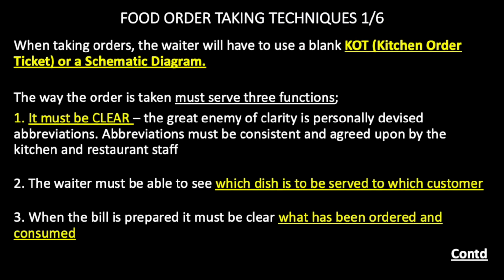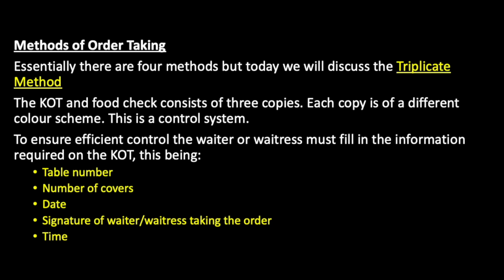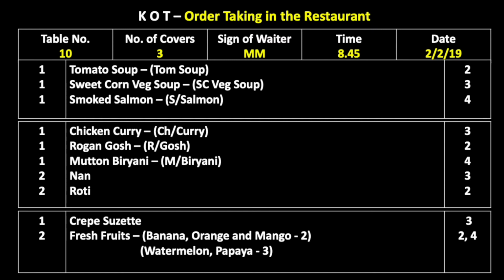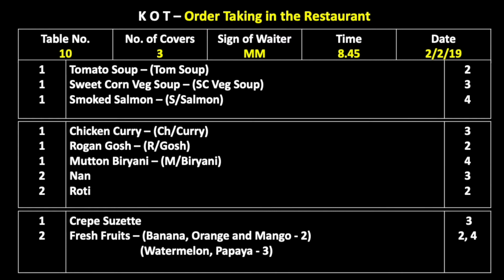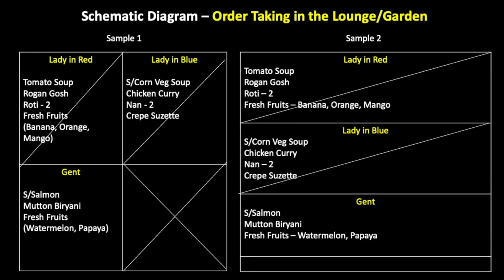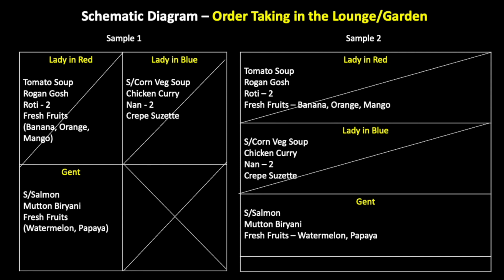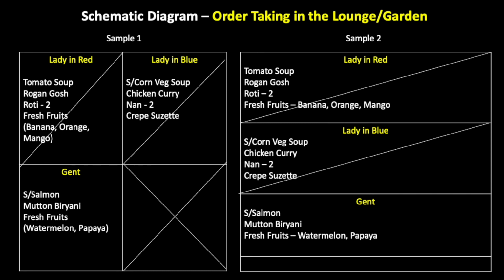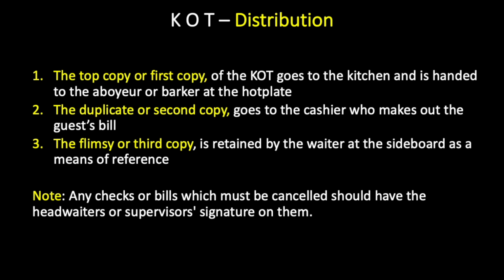Unique ORDER TAKING Techniques - Restaurant Service with Keith Phillips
Techniques to Take Food Orders...